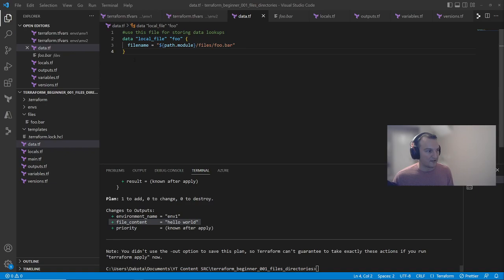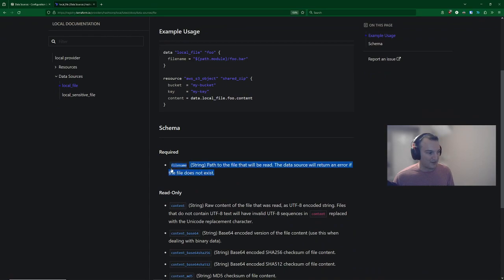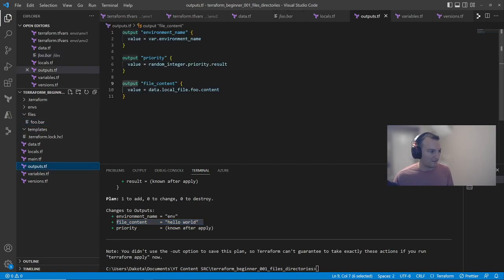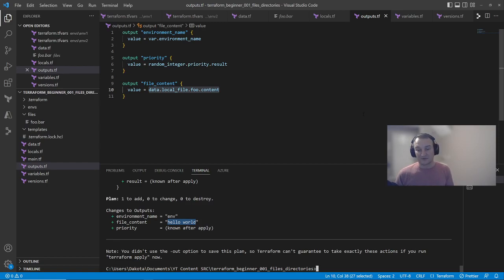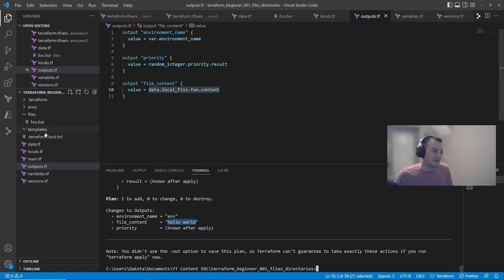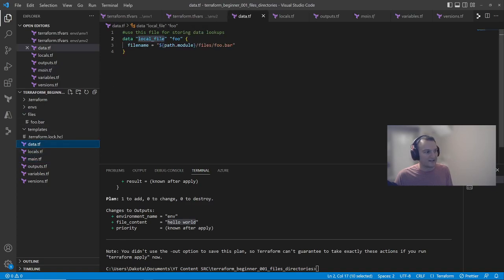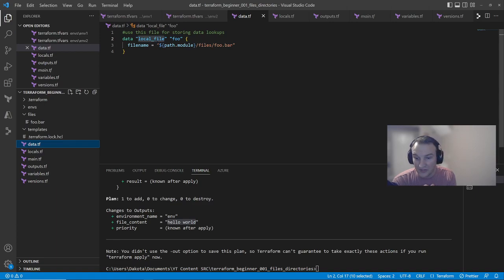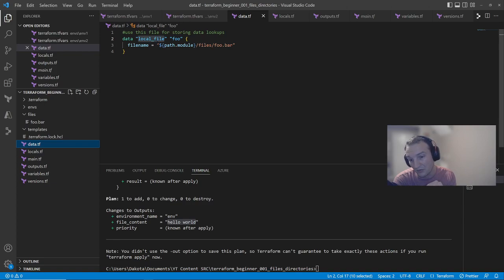Overview of Terraform Data Sources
Data sources are the second type of source that terraform providers serve up. They are used for referencing things that are completely outside of terraform managed state, content managed by other terraform projects, or the result of functions. They are usually computed during terraform's plan phase except cases where they depend on managed resource data output